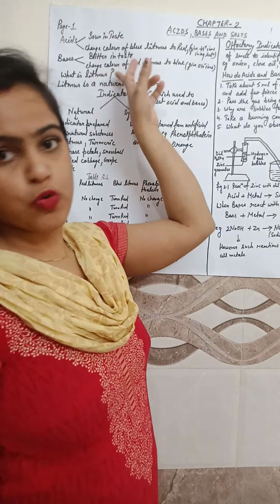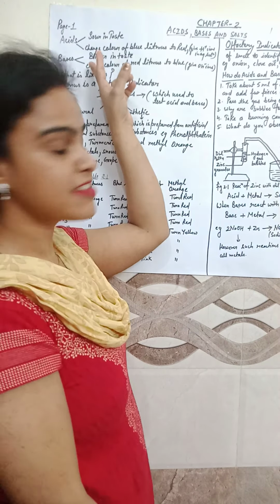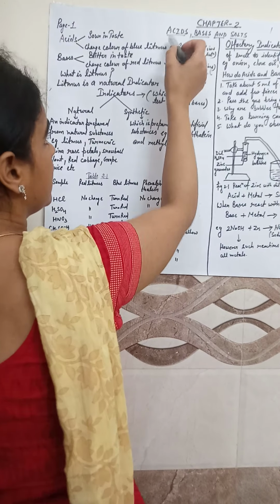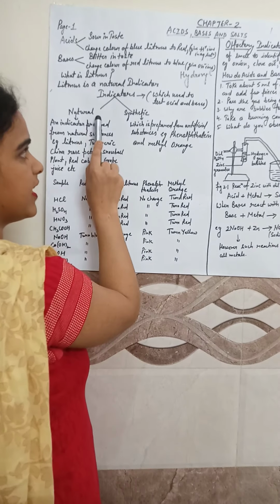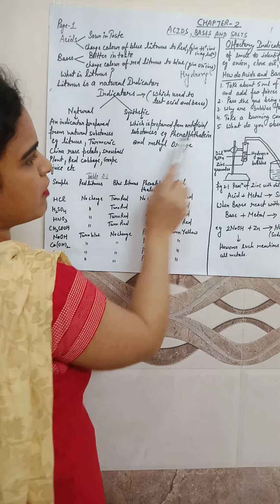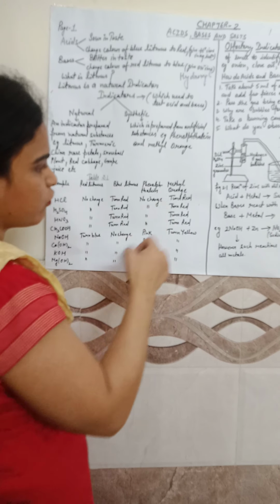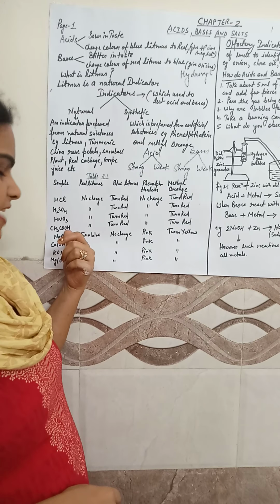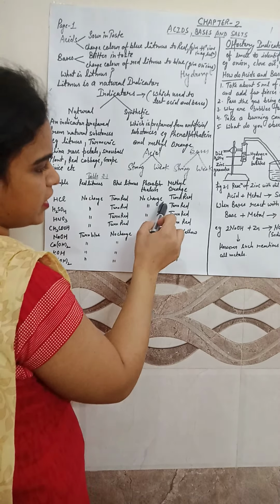Chapter-2 X chemistry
Introduction of acids and bases part-1